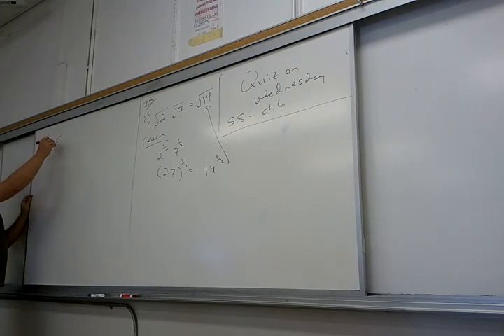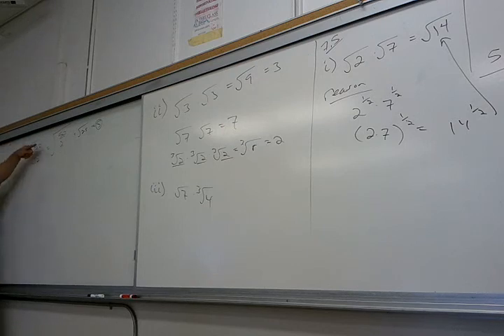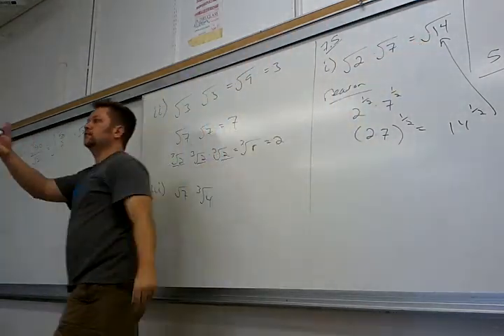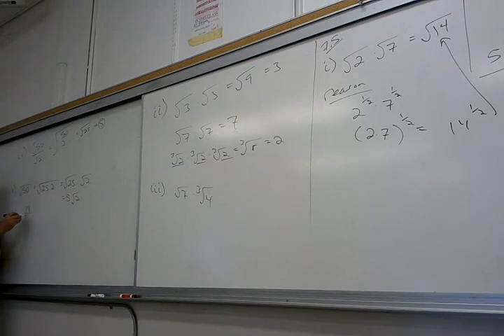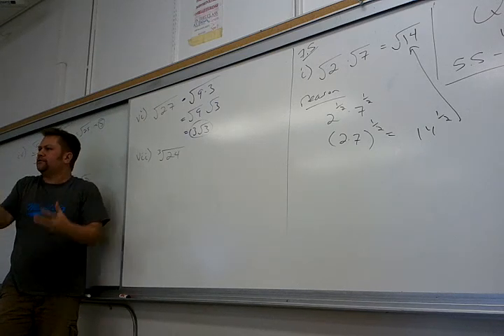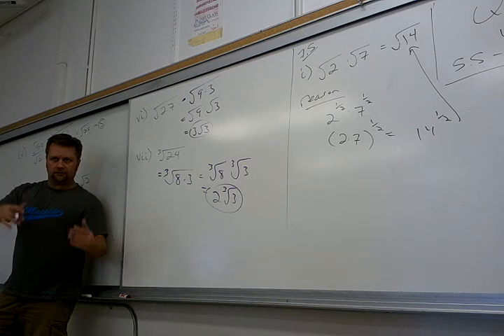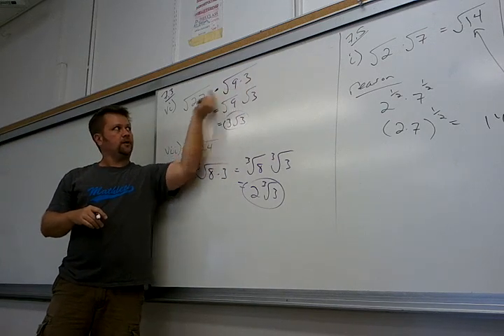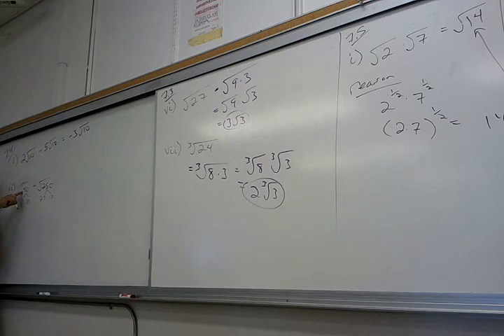Math 103 Lecture, April 27, Part 3